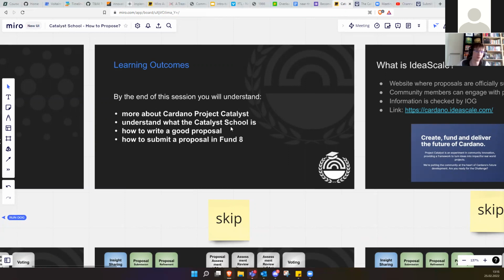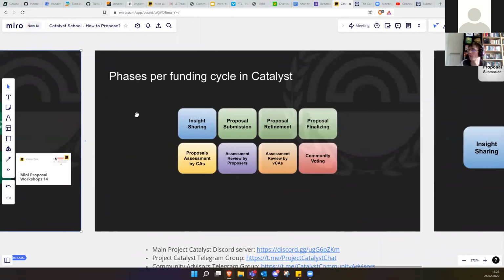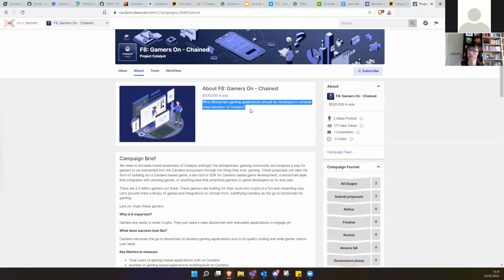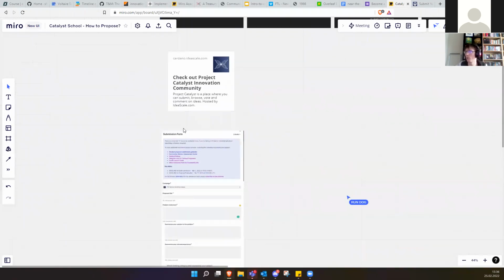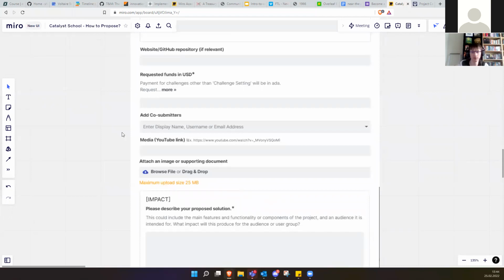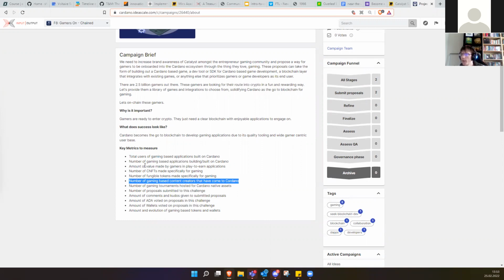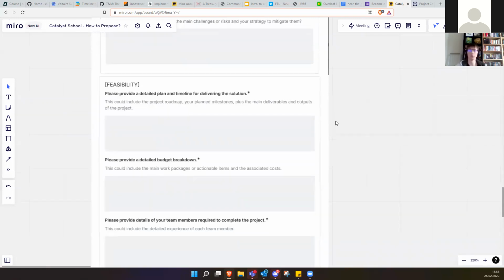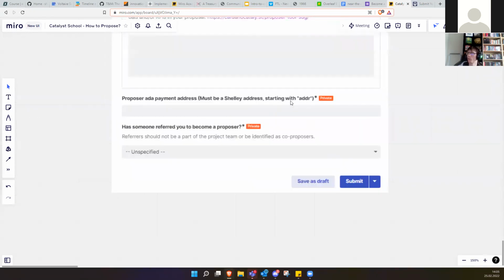[Fund 8] Proposing in Catalyst - The Catalyst School - 25 February 2022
Proposing in Catalyst, by The Catalyst School.